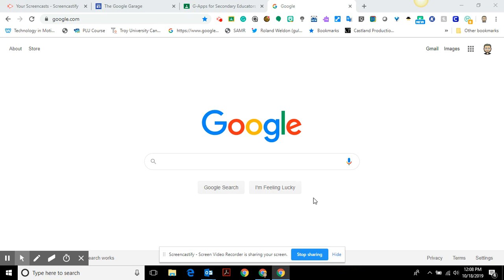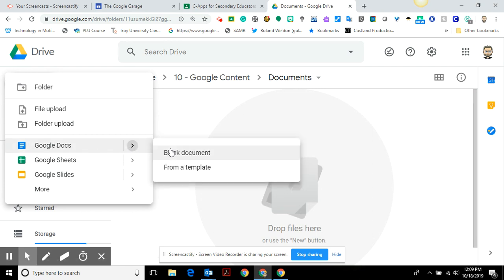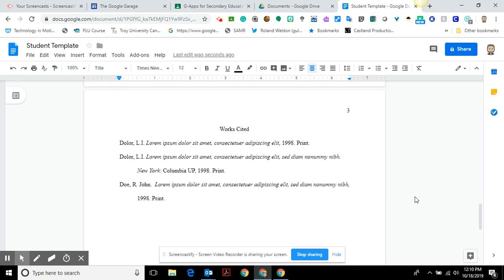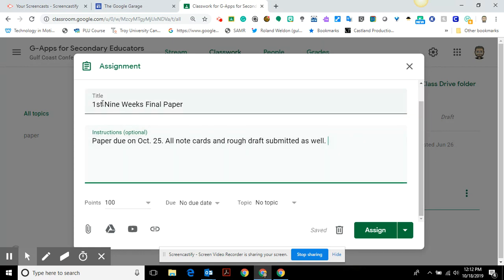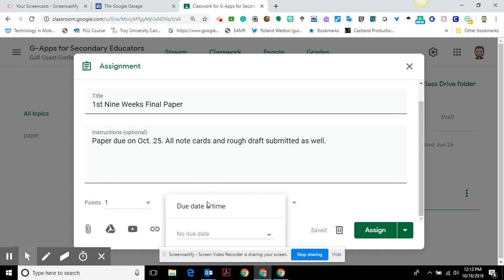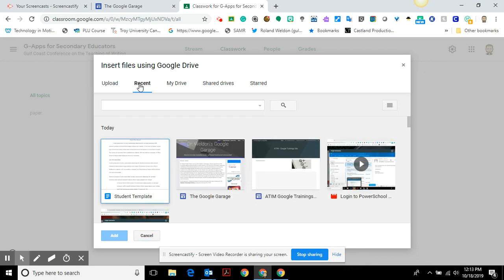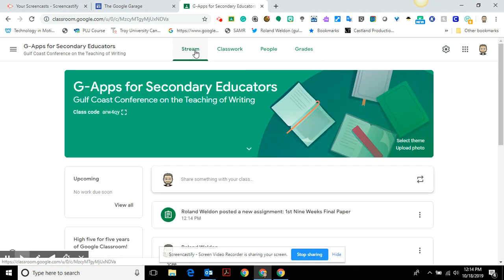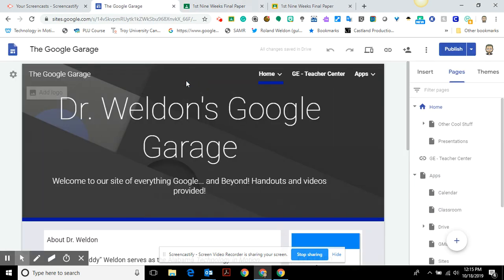Google Classroom: Creating a Research Paper Template for Students